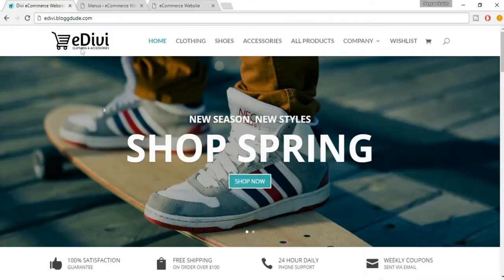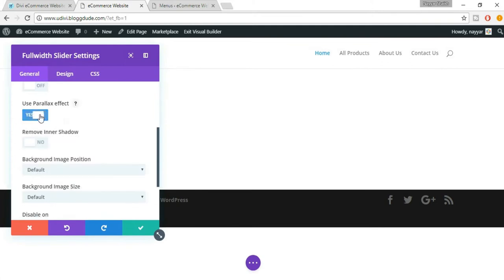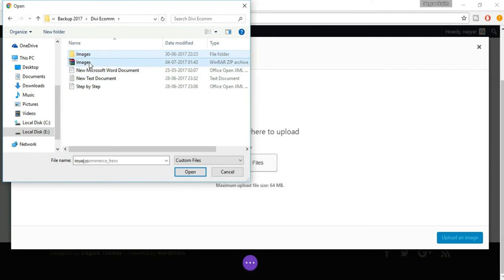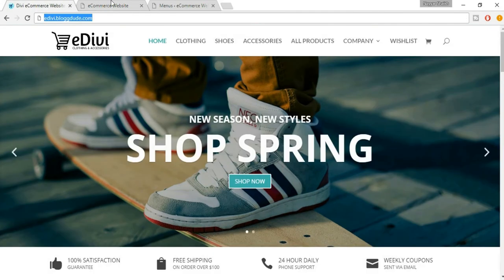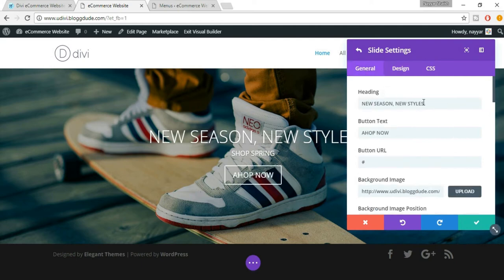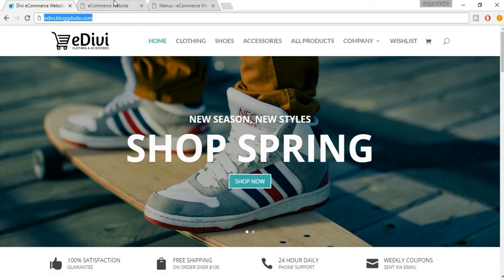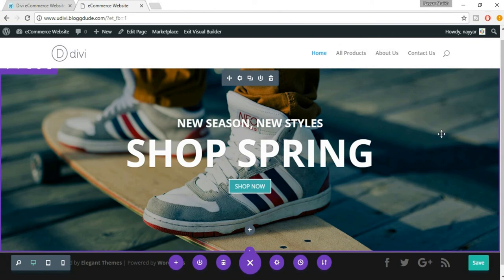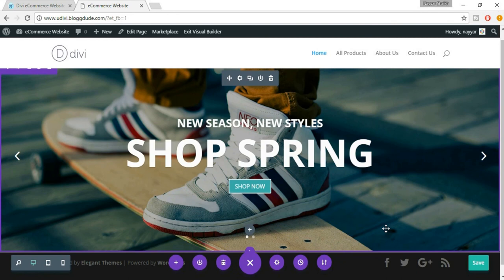How To Make The Divi Image & Video Slider Fullscreen - Divi Theme 3.0 Customization - WordPress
How To Make The Divi Image & Video Slider Fullscreen - Divi Theme 3.0 Customization - Module WordPress Tutorial 2017

☐ Liked?